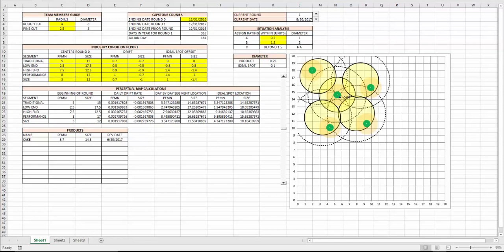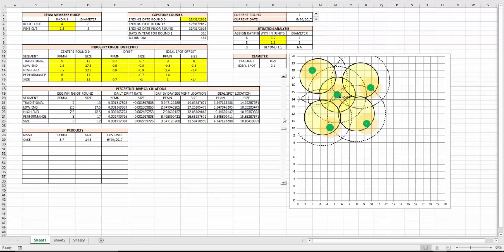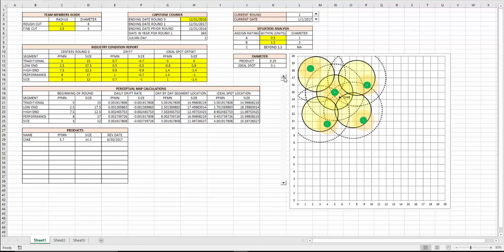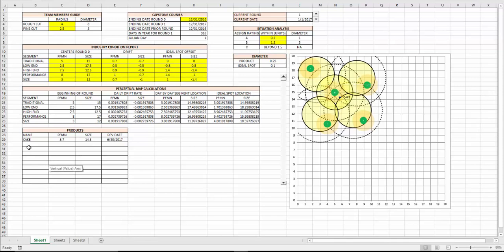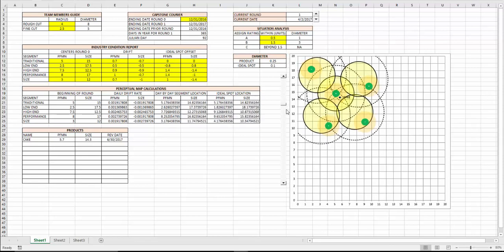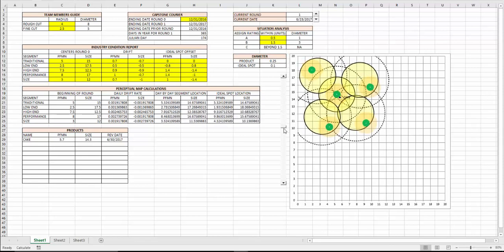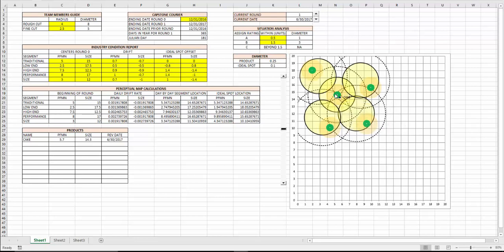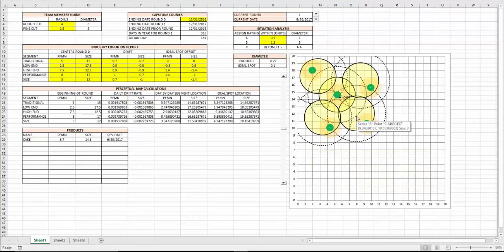PMap1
CAPSIM CAPSTONE simulation perceptual map.
Used excel to make a dynamic interactive map that shows the location of the ideal spot in real time.